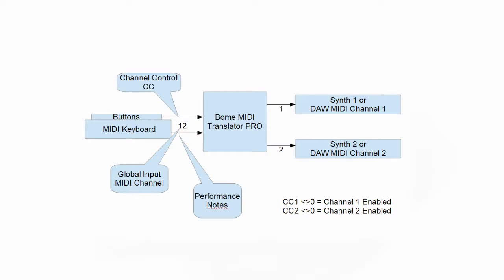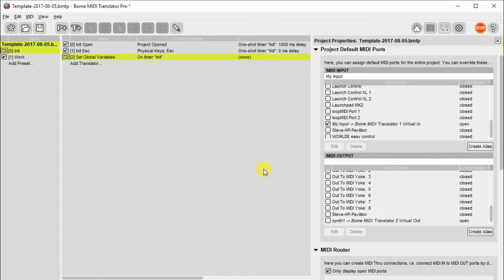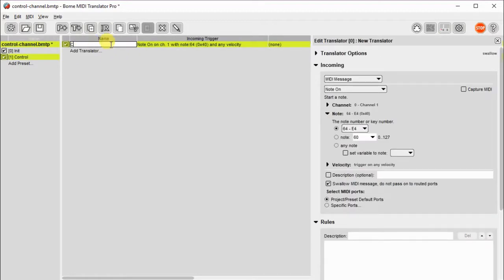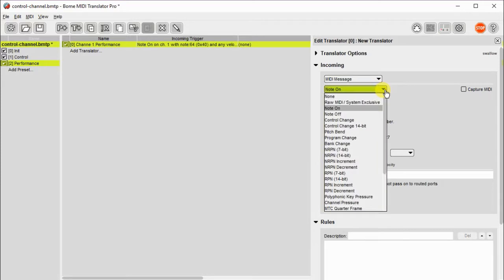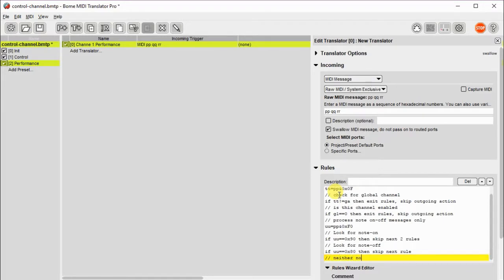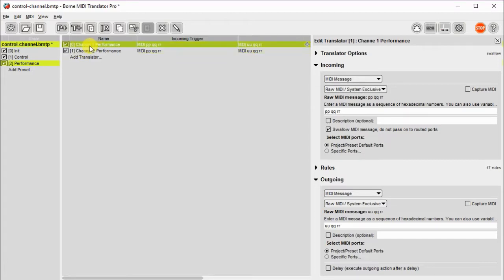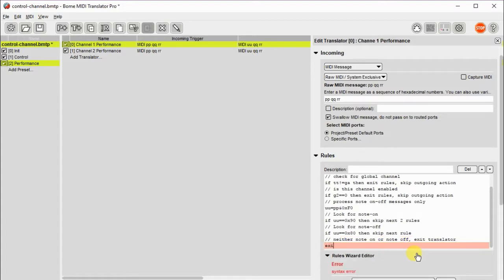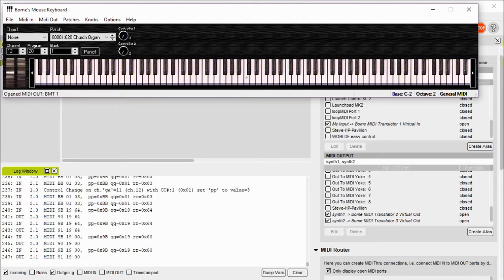Tutorial: Dynamic Channel Selection with raw MIDI using Bome MIDI Translator Pro [Advanced]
This tutorial shows you how you can dynamically assign output channels during your MIDI performance or working with your DAW using a MIDI controller.

This is a more advanced tutorial and we recommend you view earlier tutorials in this series first. The tutorials playlist can be found here: